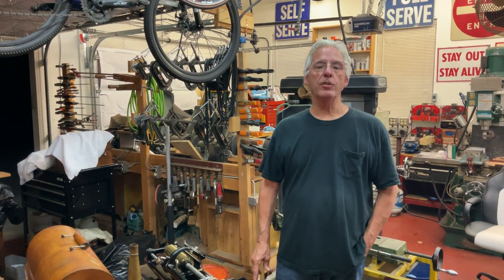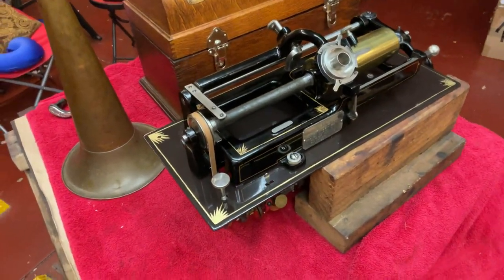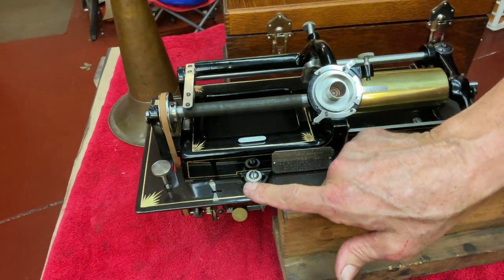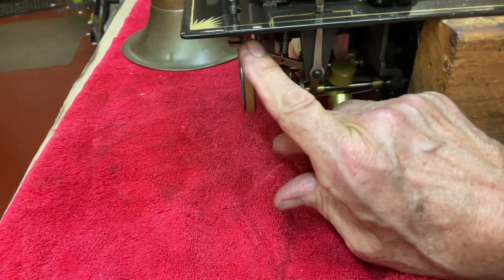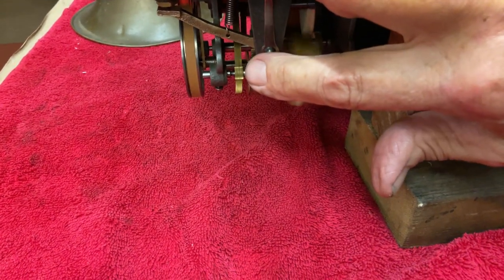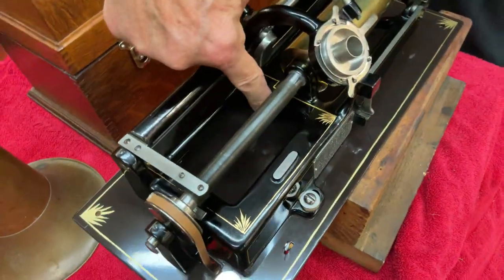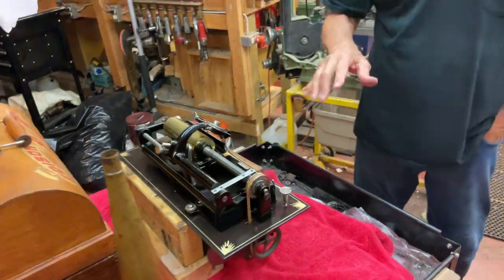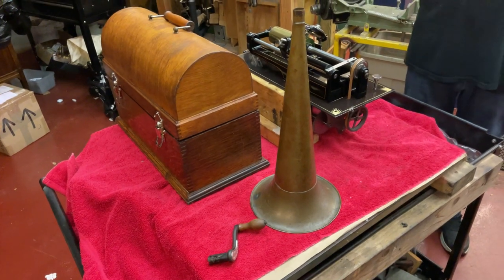804. I finished restoring the 1896 Edison Home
Skeleton case Home, early production